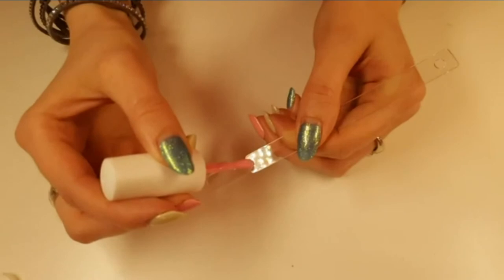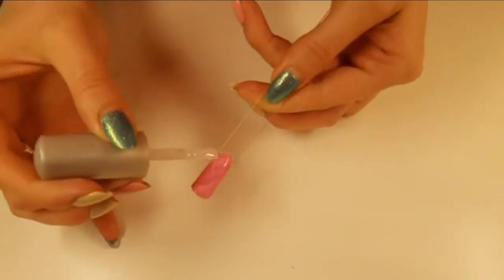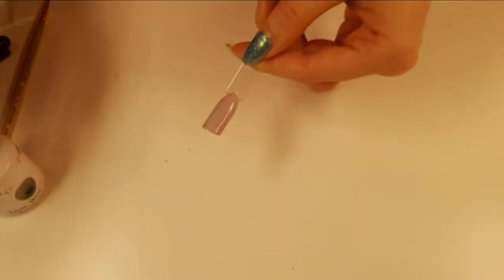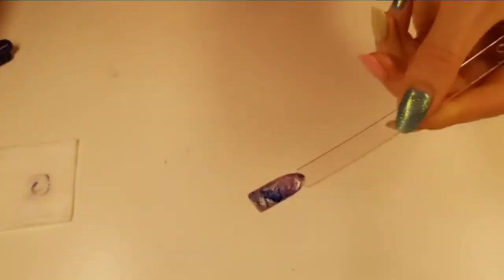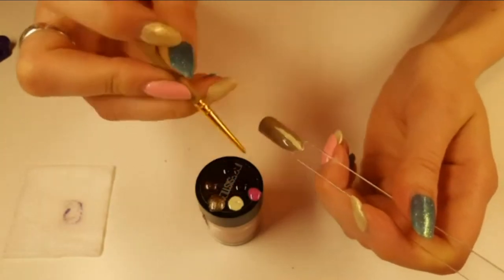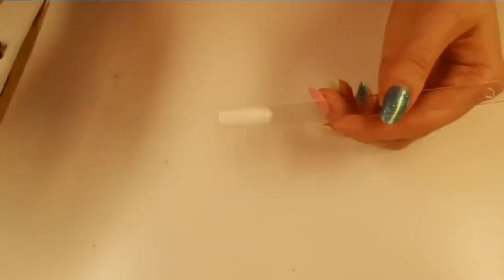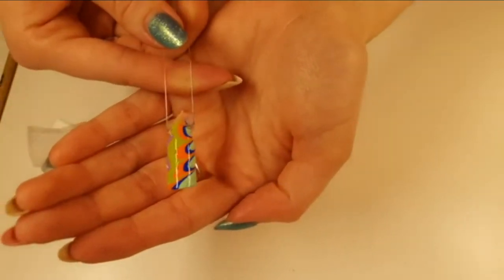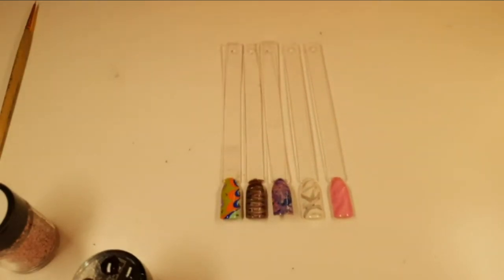Marbling with Gel Polish! Nail art marbling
Hey! I hope you enjoy my tutorial on loads of ways to do marbling on nails! Have fun!

Becky